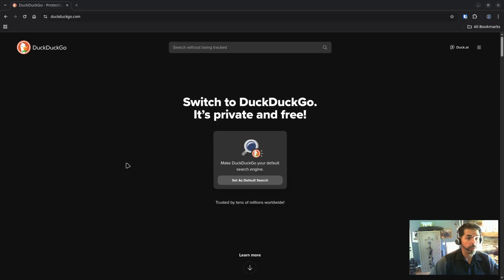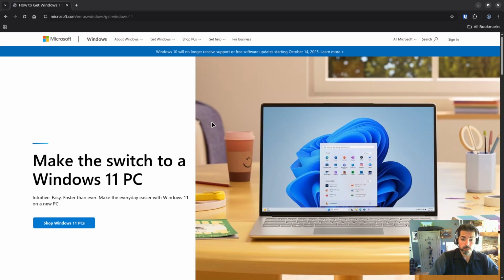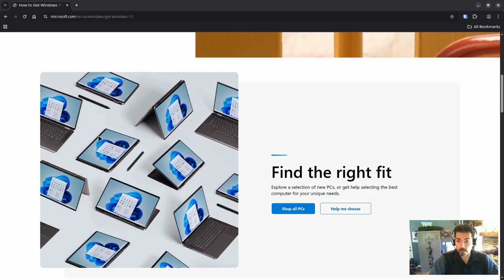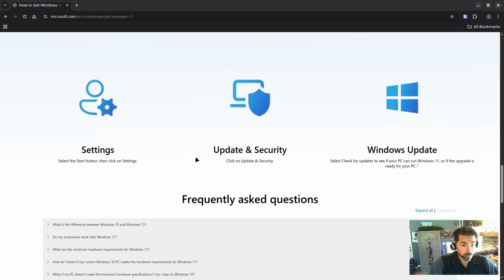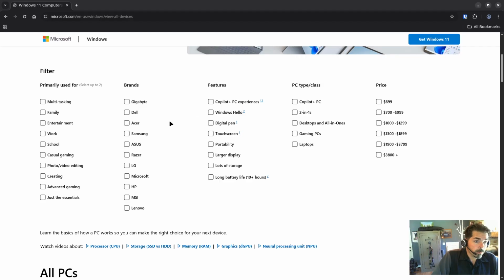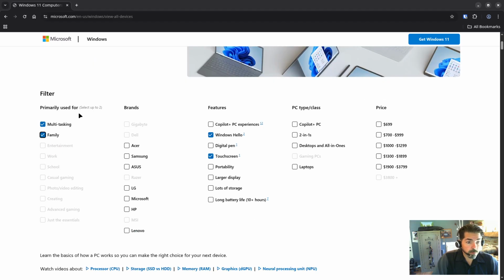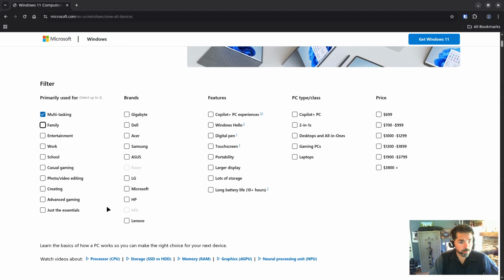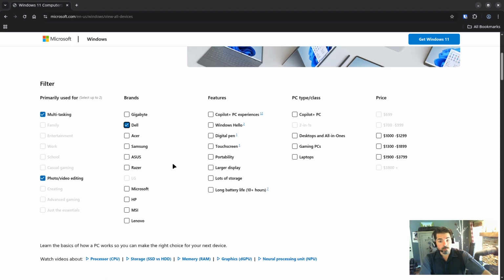Linux user attempts installing Windows 11 desktop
I have heard alot about windows 11 so thought I would give it a shot and download it to install on a spare laptop and see how it compares do a linux desktop